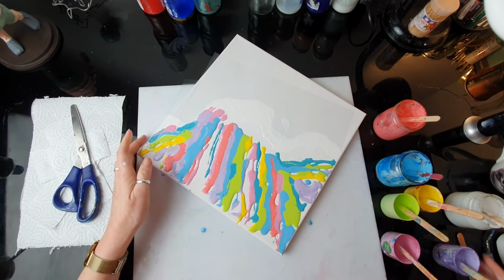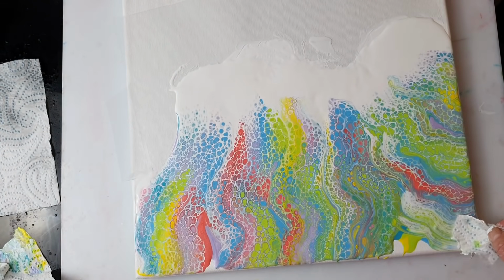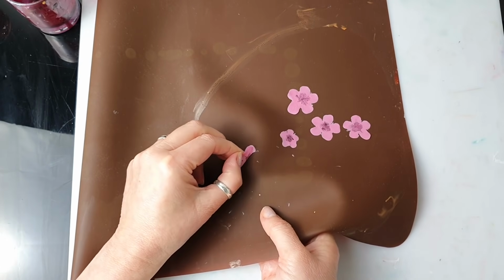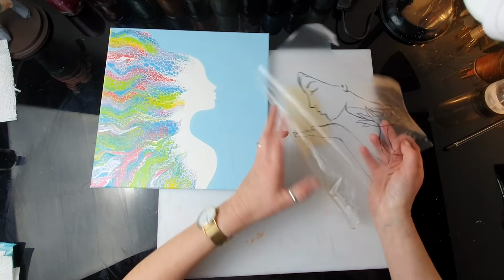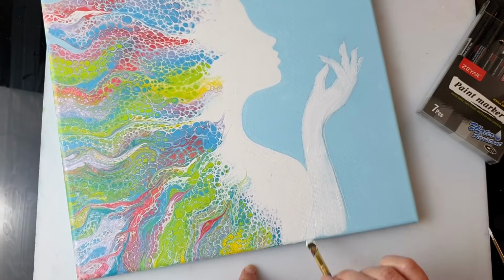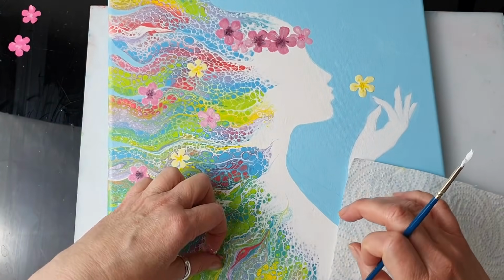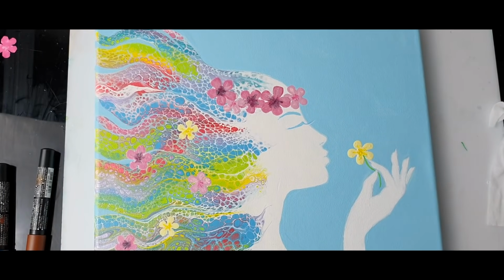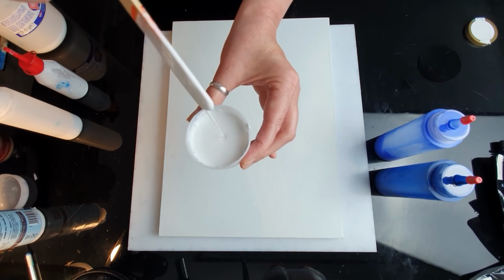BEAUTIFUL Spring Woman Swipe Painting | AB Creative Acrylic Pouring Tutorial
👋 Hello Everyone!

In today’s Video I am going to be showing you how to paint a stunning Spring Woman to go along with all the other Awesome Women from my previous tutorials!

🎨 SPECIFIC PRODUCTS USED IN THIS VIDEO (US):

PVA Glue
Posca Pens
Frisket Paper
Coconut Oil Serum
Palette Knife
All Arteza Products (US)
💧RESIN
✂️ Ball Chains, Paint Bottles and Other Accessories!

Warning:
Please use Butane Torch at your own risk. Keep a working Fire Extinguisher close. Heating paints may be toxic and is spraying silicone - please wear protective mask and gloves.

Teaser: (00:00)
Intro: (00:18)
Positioning the Stencil: (01:18)
Paints Used: (02:30)
Brief Colour Mixing: (03:09)
Painting the Background: (04:27)
Swipes!: (07:05)
EXTREMELY Satisfying Moment: (07:32)
Adding Flowers: (08:49)
Painting the Other Side: (10:47)
Adding the Hand: (12:04)
Attaching Flowers: (14:52)
Embellishments: (17:20)
The Finished Product!: (18:30)
Paint Mixing (With Diagrams) : (20:15)